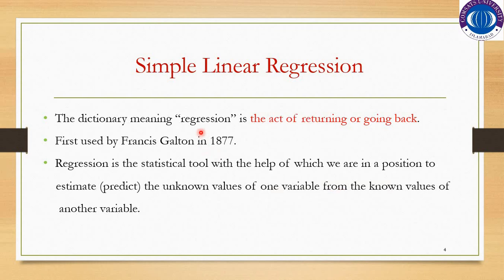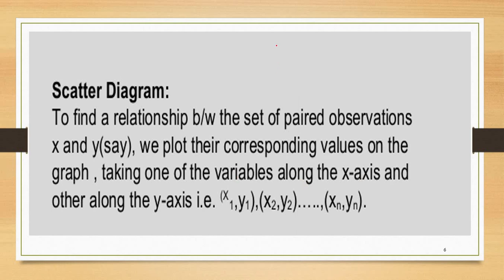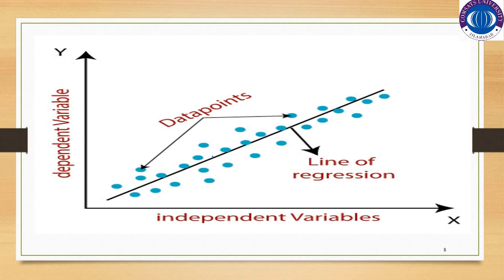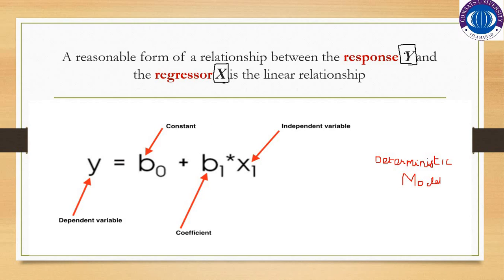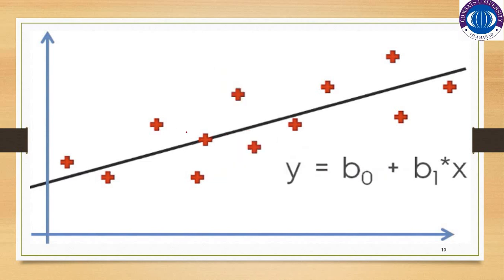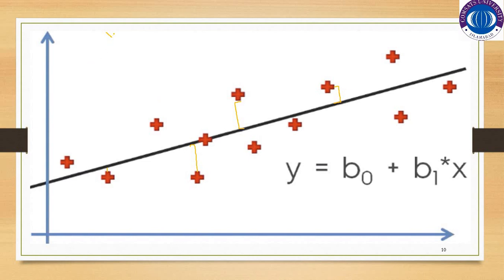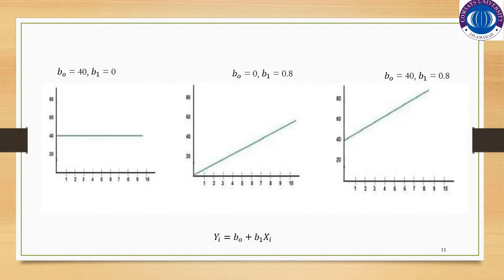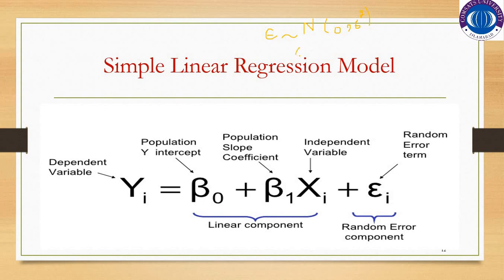Introduction to Simple Linear Regression Model